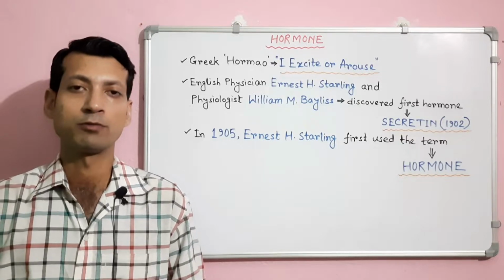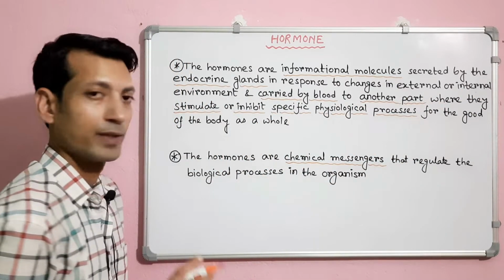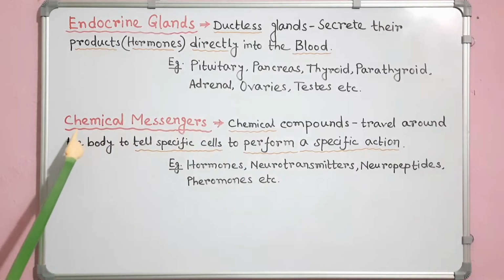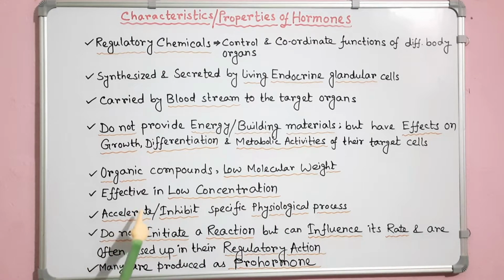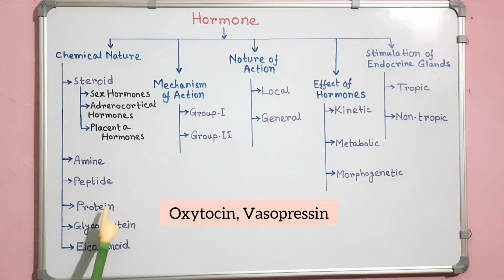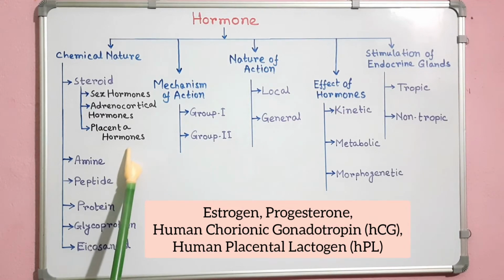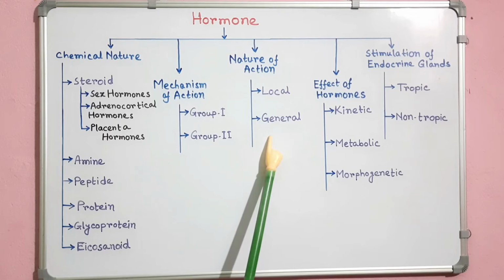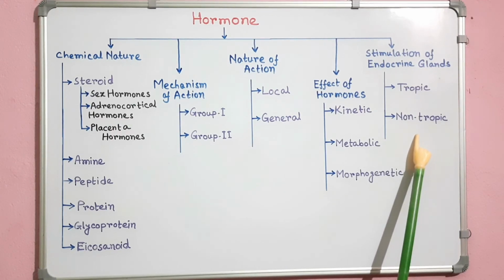Hormones: Definitions, Properties, Classification | Endocrinology | AM Biologie Notes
The hormones are chemical messengers that regulate the biological processes in the organism. Ernest Starling & W.M. Bayliss discovered first hormone Secretin in 1902. Three years later Starling coined the term Hormone. In this video I have discussed the characteristic features or properties of hormones, & detail classification with example.